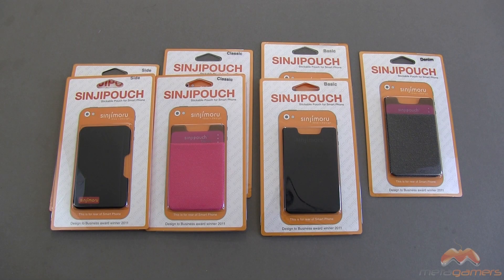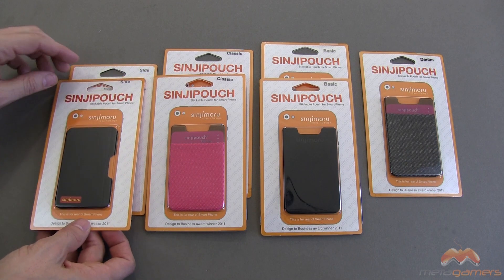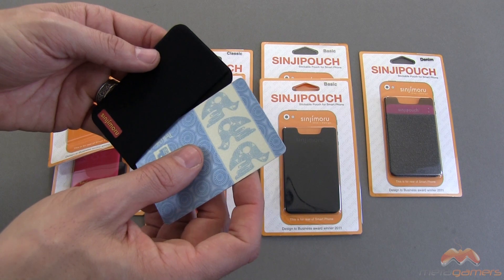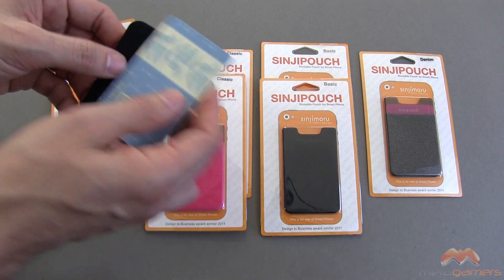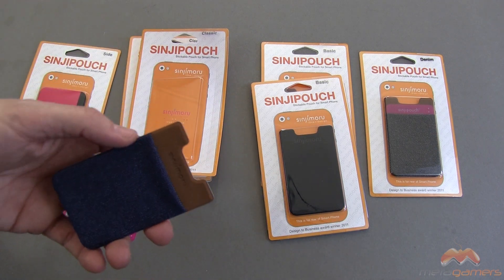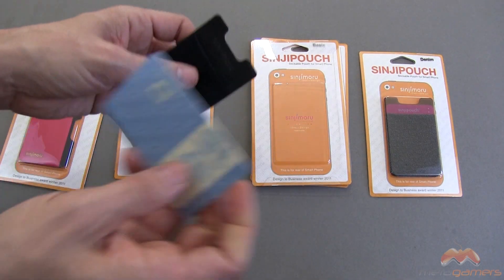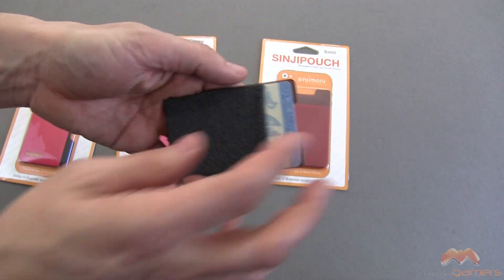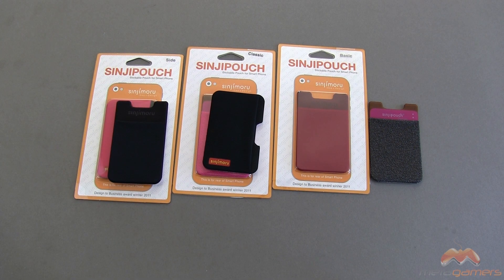SinjiPouch - A quick look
In this video I give you a quick look at the SinjiPouch for your mobile devices. For more details and to purchase this please